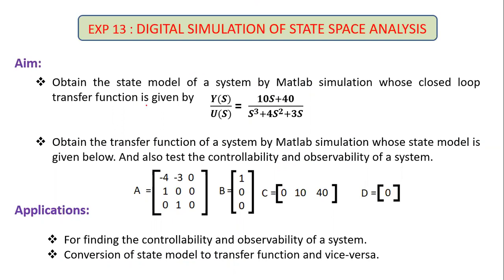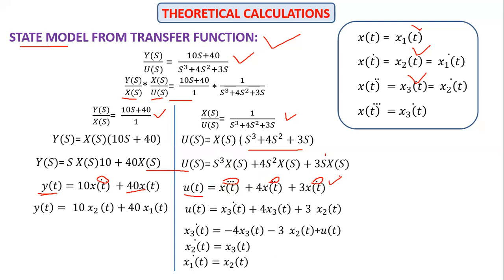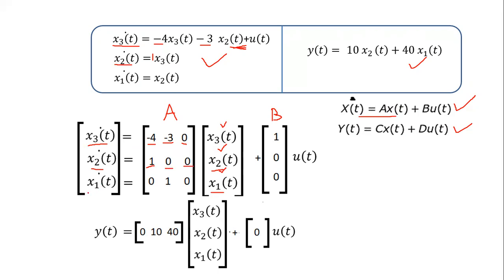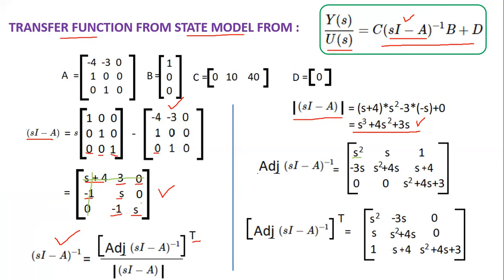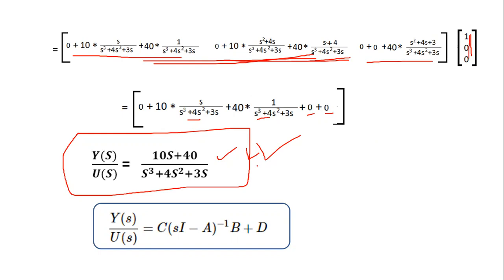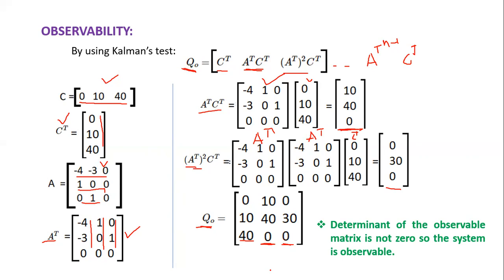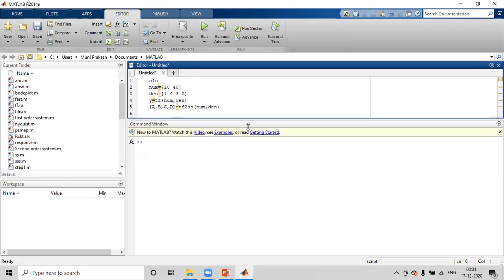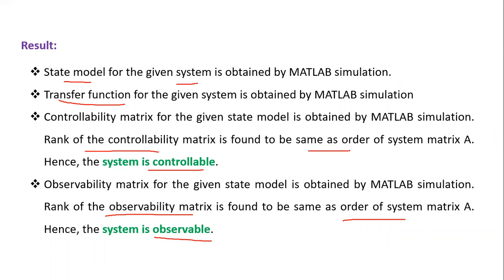Exp 12 Digital Simulation Of State Space Analysis